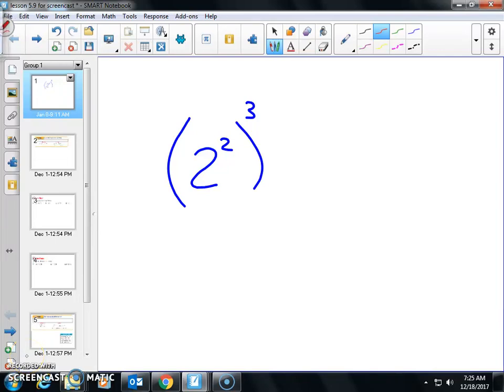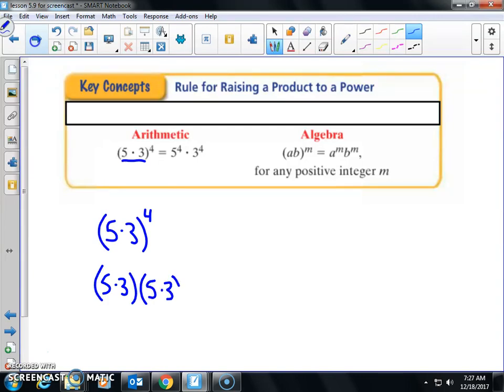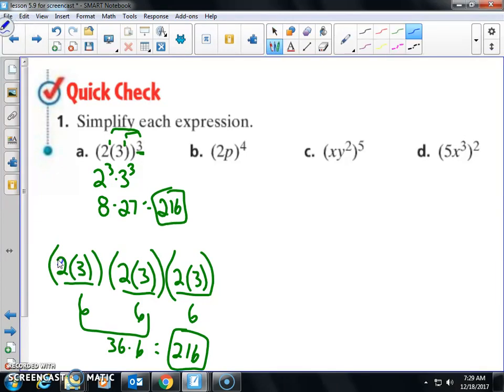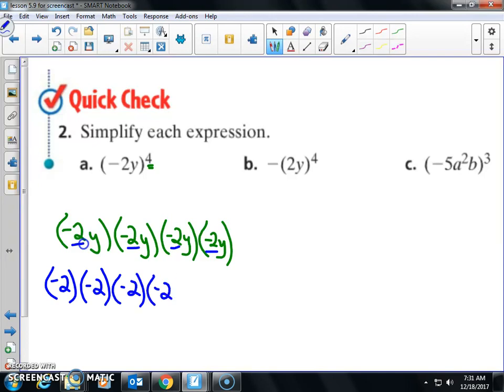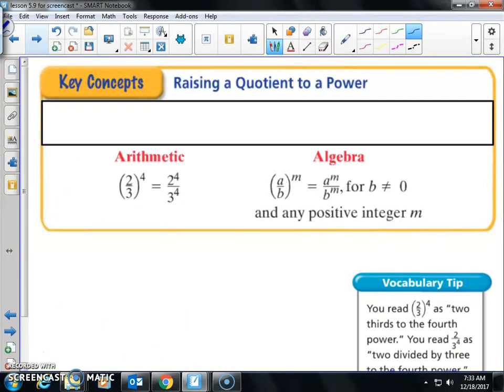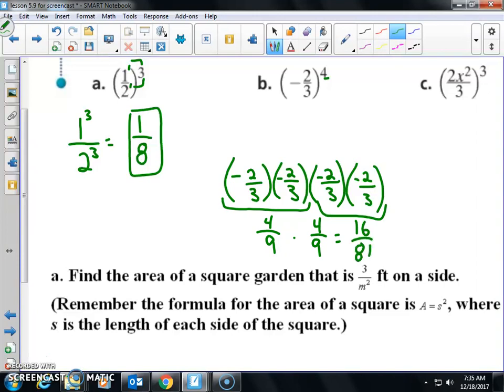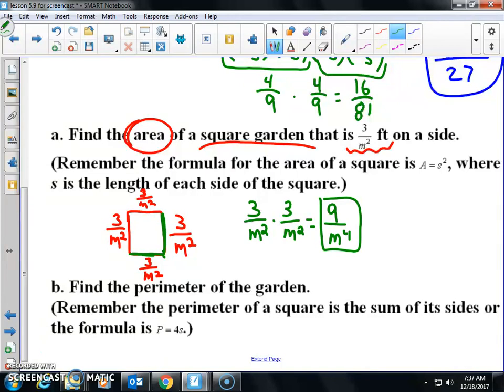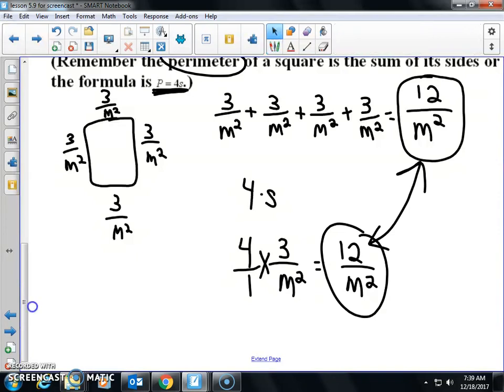powers of products and quotients